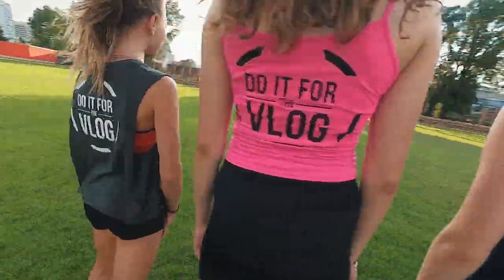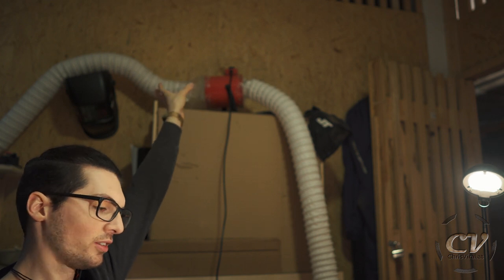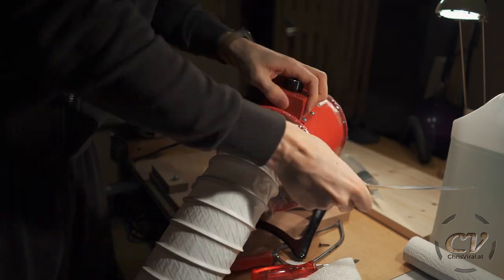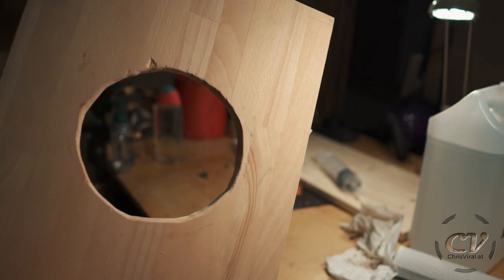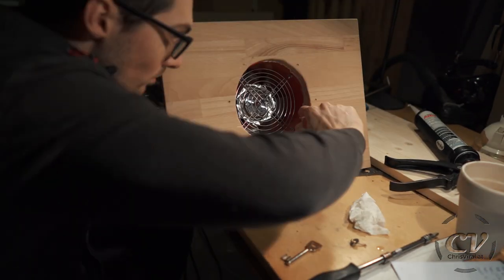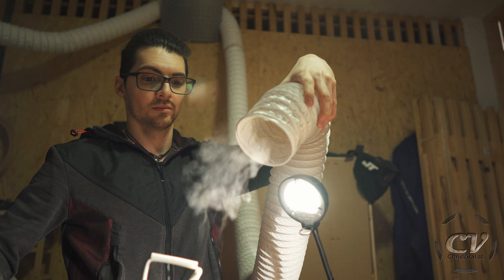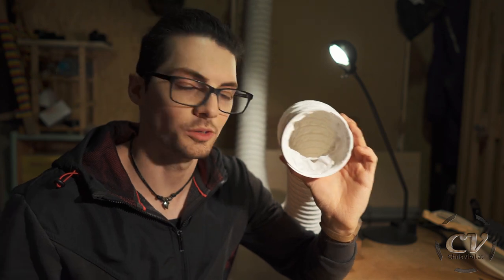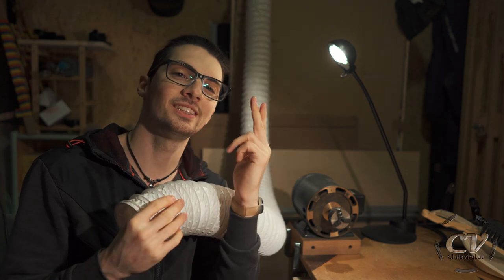DIY Fume Extractor System V3 (Now We're Talking)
▬▬▬▬▬▬▬ notes ▬▬▬▬▬▬▬

Taking another big step in terms of protecting my health.

~ ~ ~ Saturday ~ ~ ~
▼ Talking about the pros and cons of the fan
▼ Explaining the build concept
▼ Enlarging the hole on the outlet board
▼ Breaking my jigsaw somehow
▼ Fixing the fan to the outlet board
▼ Filling the gaps with silicone
▼ Reviewing the outcome
▼ Testing version 3
▼ Talking about possible improvements

▬▬▬▬▬▬ follow me ▬▬▬▬▬▬

▬▬▬▬▬▬ my equipment ▬▬▬▬▬▬

4K Monitor: USA - | UK - | GER
40TB NAS: USA | UK | GER
3D Printer 1: USA | UK - | GER - *
3D Printer 2 & 3: USA | UK - | GER

▬▬▬▬▬▬ used music ▬▬▬▬▬▬